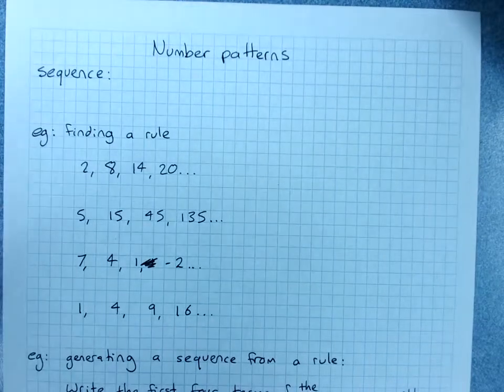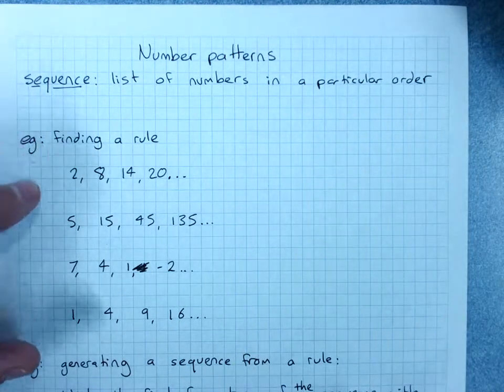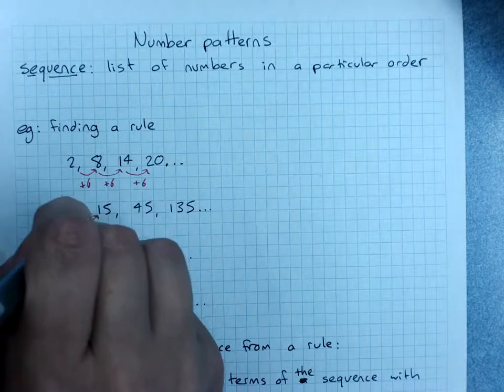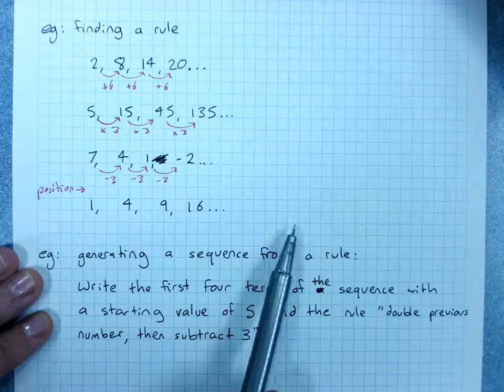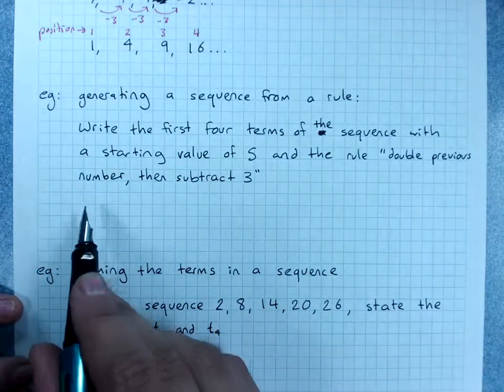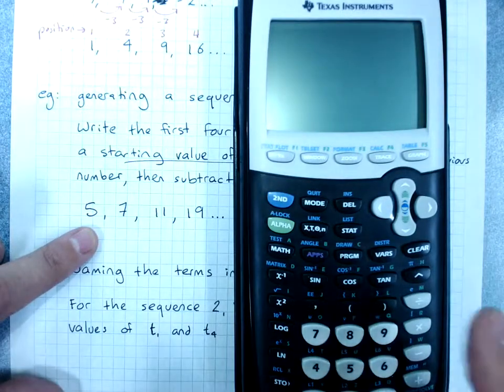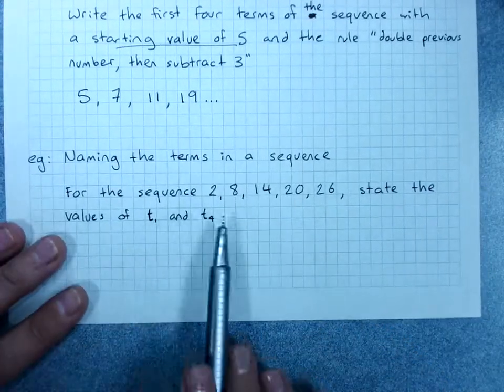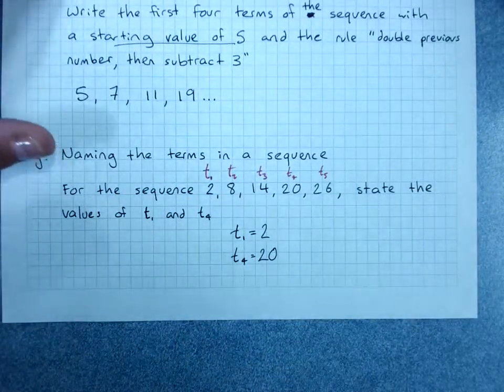Sequences: number patterns